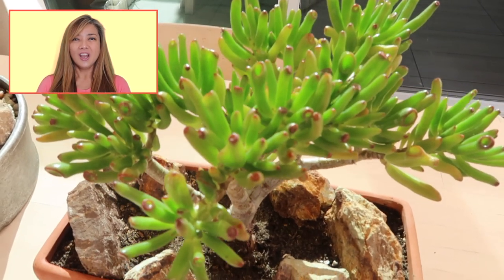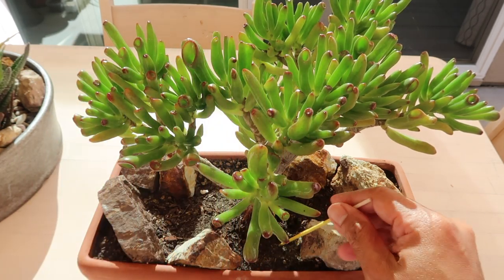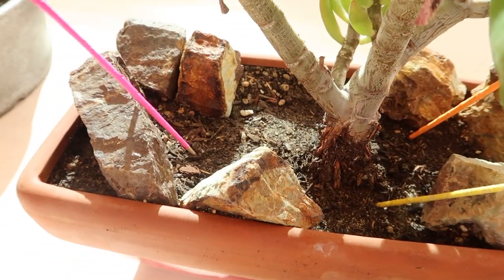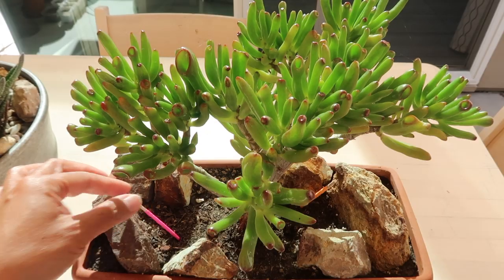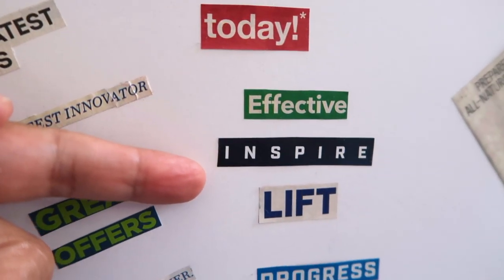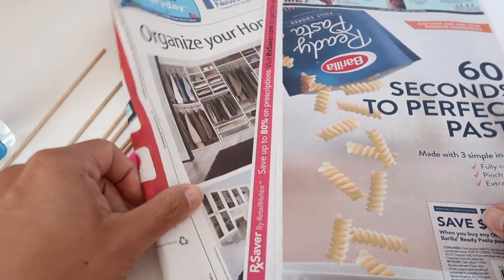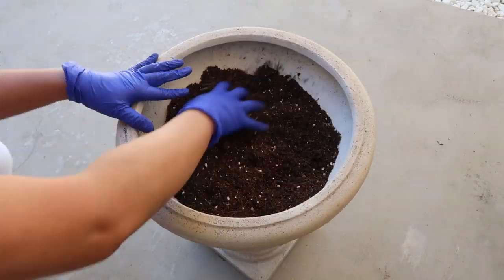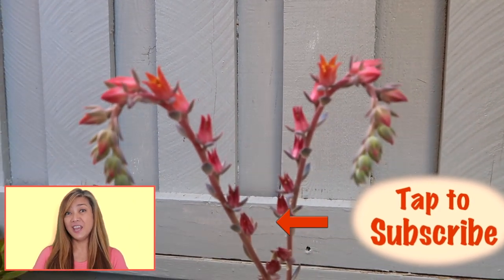Ultimate Solution to Succulent Deaths Due to Overwatering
Here’s the ultimate solution to the persistent problem of succulents dying due to overwatering. In this video, you will learn how to create your very own DIY moisture meter. Never kill a succulent ever if you’ll follow the tips and steps in this video, thus as the title implies, at your fingertips is the ultimate solution and tool to prevent succulent deaths due to overwatering.

Share this with every succulent enthusiast and beginner out there, especially those who do not have access to a moisture meter.

Joby Gorilla Pod (Camera Stand, Short)

Camera Tripod